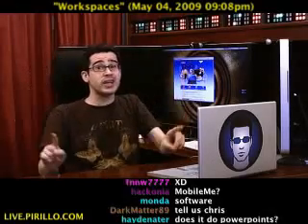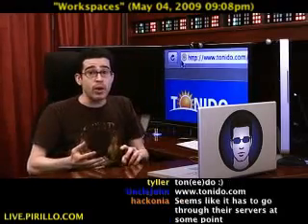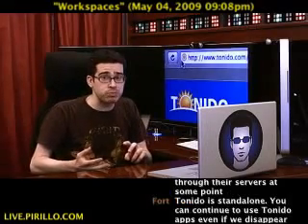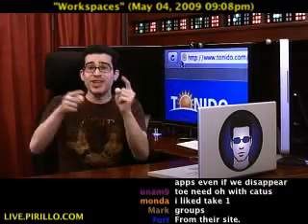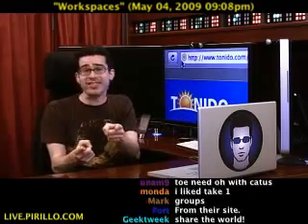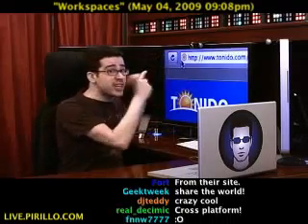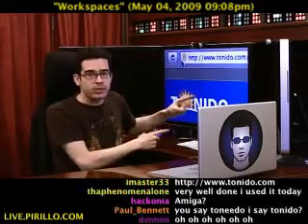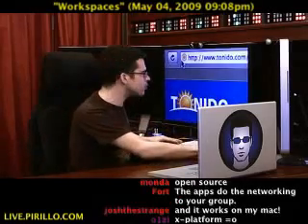The Best Free Way to Share Files, Photos, Music Online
- You probably have hundreds - if not thousands - of photos on your computer. You likely also have tons of other files sitting there, as well. How do you share those files with others?